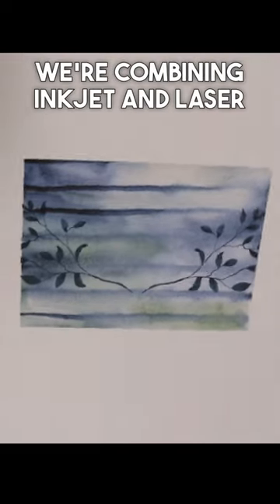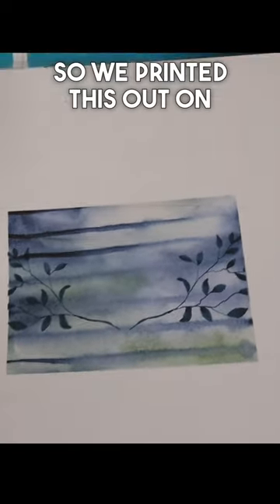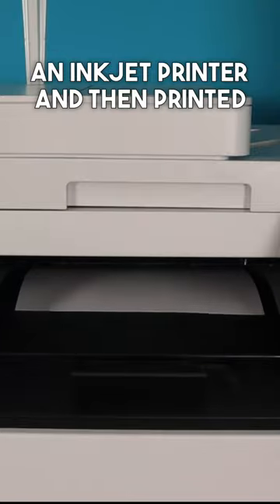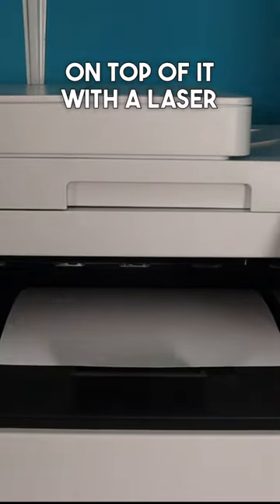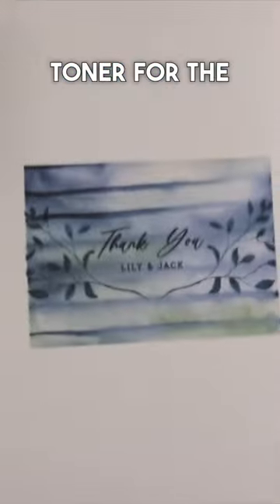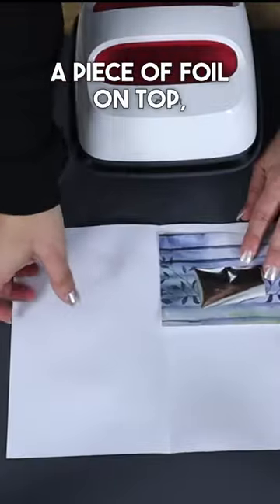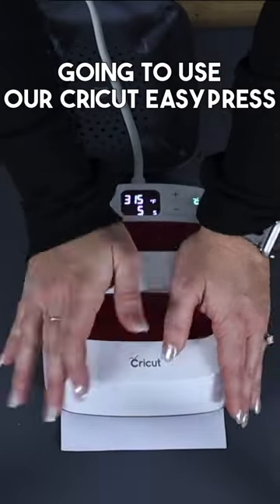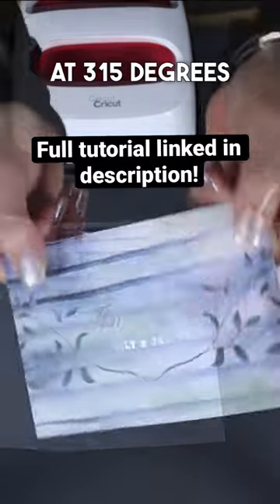It worked!! Inkjet + laser printer foiling DIY.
Canon MF743CDW Imageclass Laser Printer
Epson Ecotank 2760 Inkjet Printer
Printable Vellum
Deco Foil Sheets
Cricut EasyPress